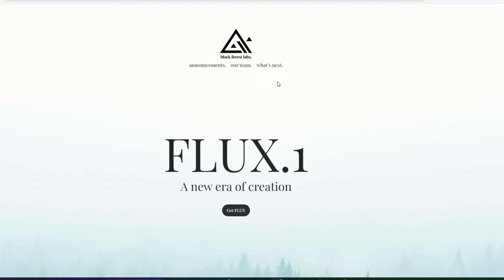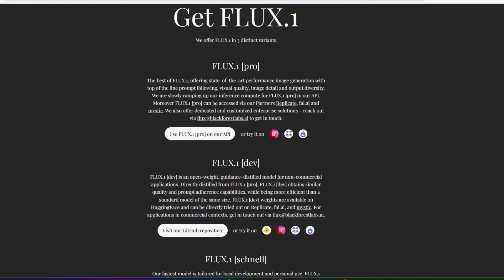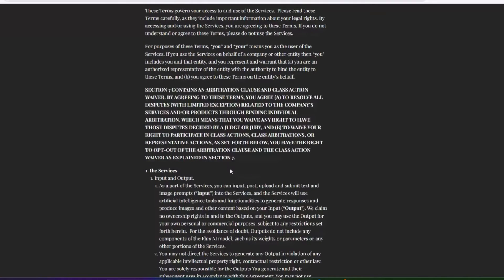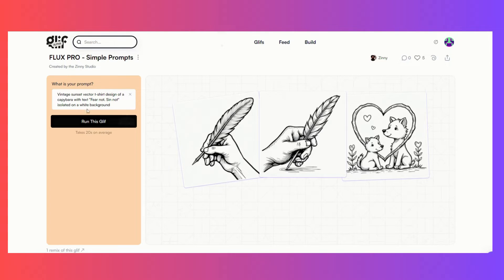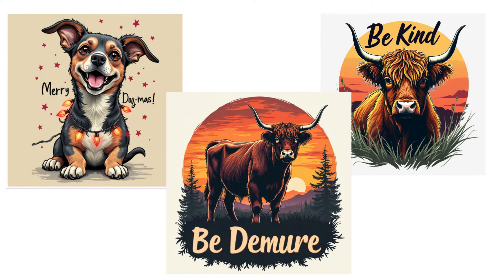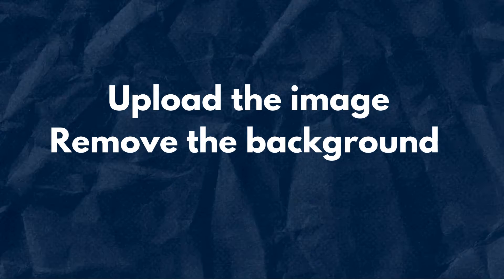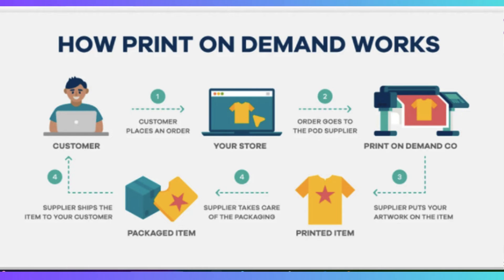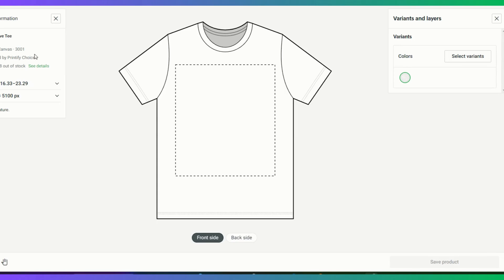Revolutionize Your Print-On-Demand Business with Flux One: Better than Midjourney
Master Tshirt Design with Flux1 AI
Discover the latest game-changer for print-on-demand sellers: Flux One, a cutting-edge AI image generator from Black Forest Labs. Perfect for creating stylish designs on t-shirts and other POD products, Flux One outperforms other tools with its text accuracy and ease of use. Best of all, it’s currently free for commercial use! This video breaks down how to get started with Flux One, including tips on prompting for optimal POD results and where to access it online. Don't miss out—watch now and elevate your POD game! Links to Flux One are in the description below.

Try Alura - an easy to use Etsy SEO  (Search Engine Optimisation) tools
The all-in-one platform that unifies every aspect of the Etsy seller journey, from research to marketing.

Grab a FREE A-Z list of products you can make on your Cricut and sell today

Get top-quality embroidery digitizing and vector art services from ZDigitizing

✅ Our Favorite Weeding Tool
✅ Our Favorite Printable Vinyl
✅ Heat press machine